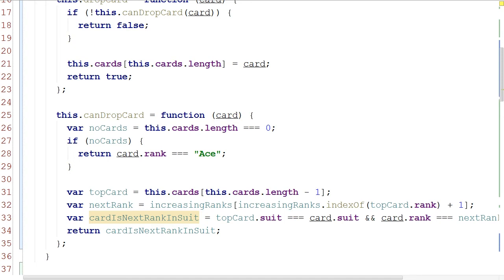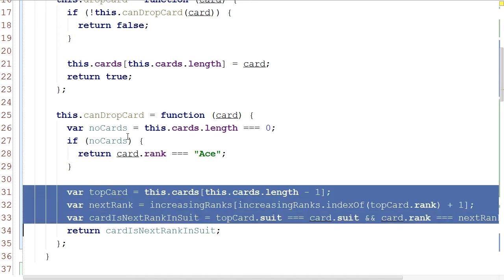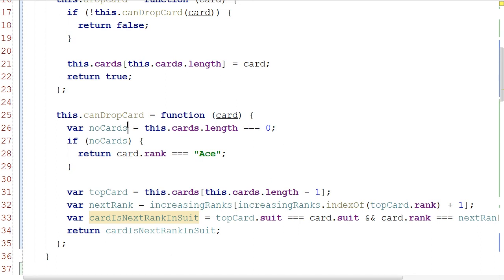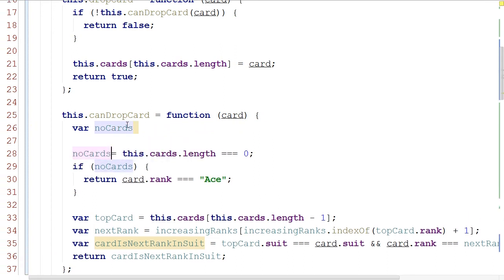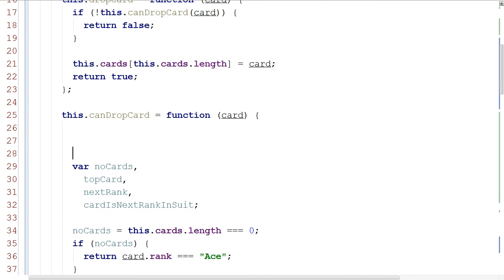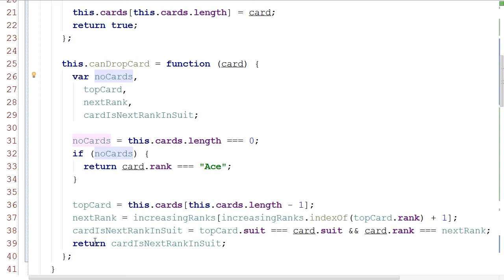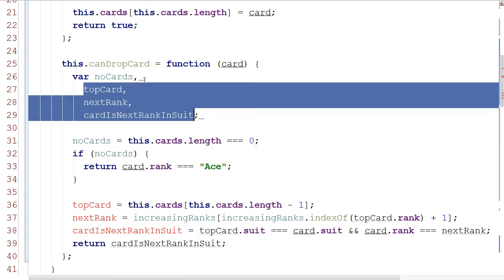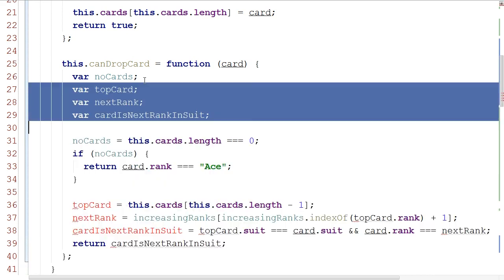In JavaScript, declaring variables at the top of functions is a bad idea